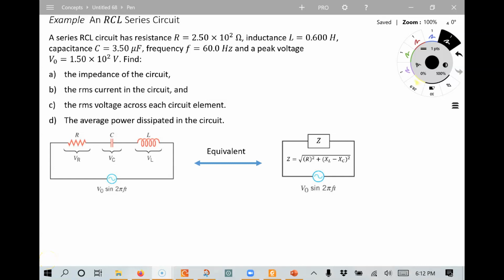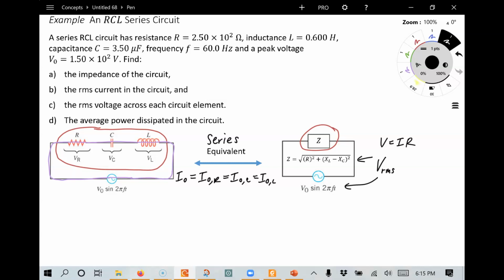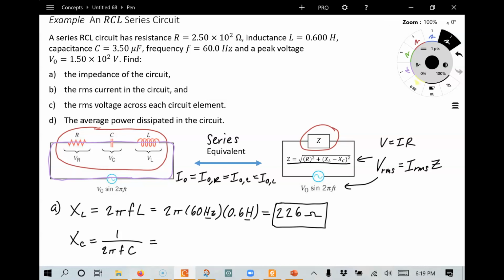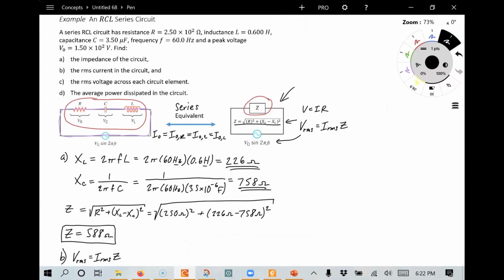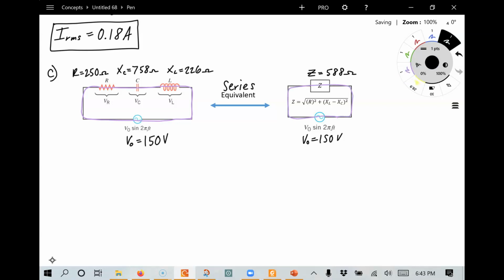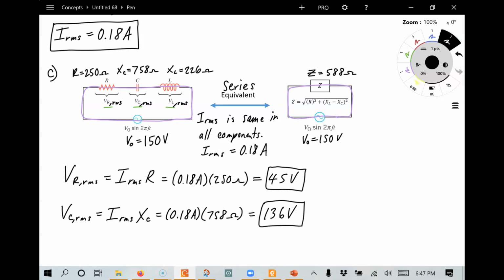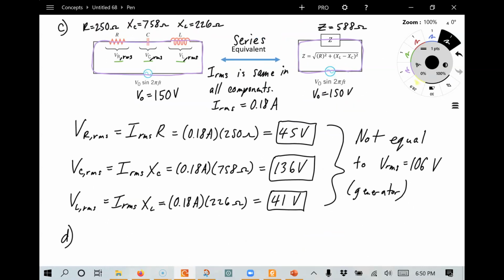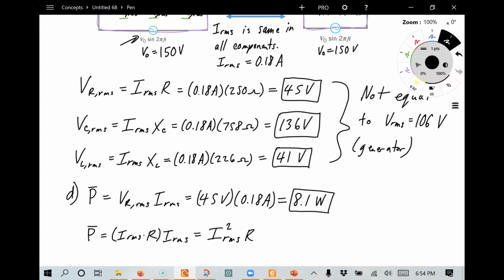Example An RCL Series Circuit